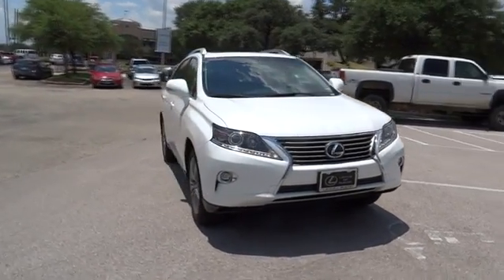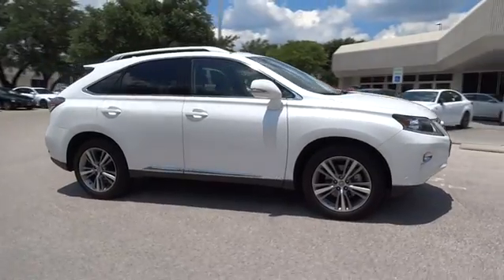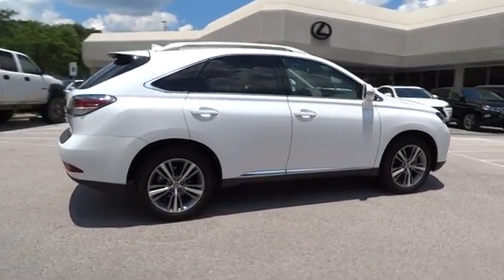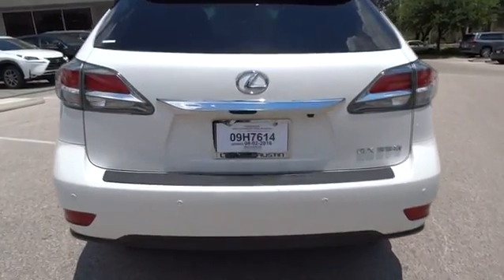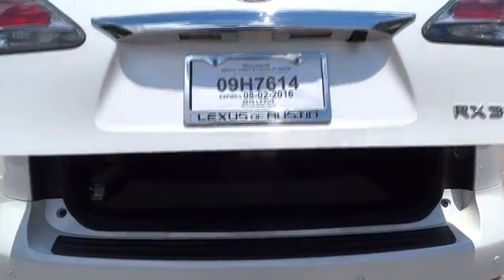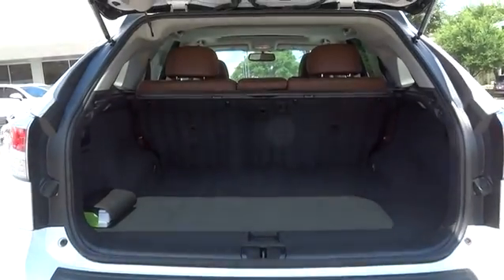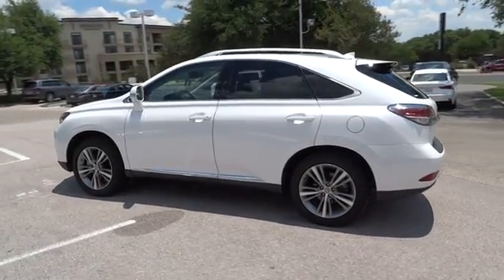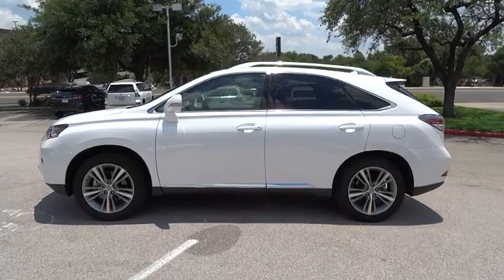2015 Lexus RX 350 Austin, Georgetown, Round Rock, San Marcos, Bastrop, TX L4941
2015 Lexus RX 350